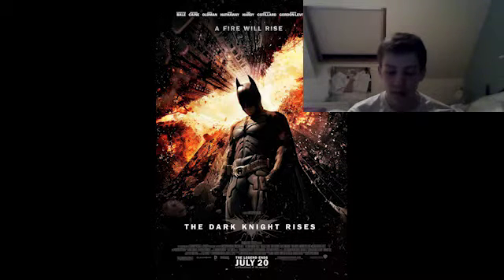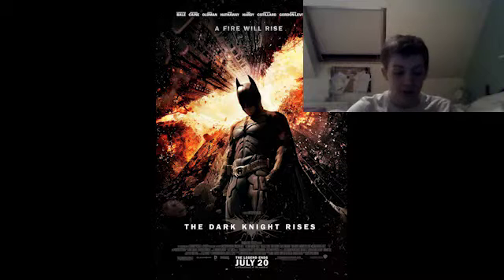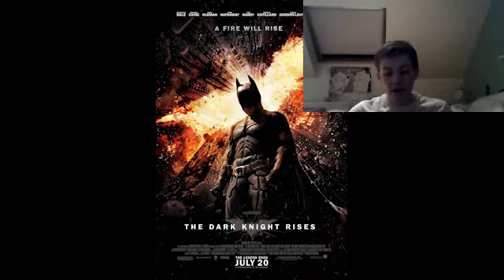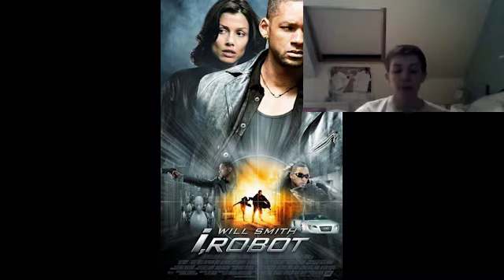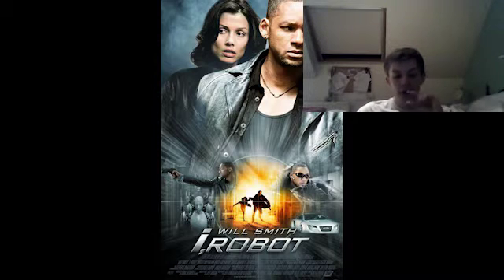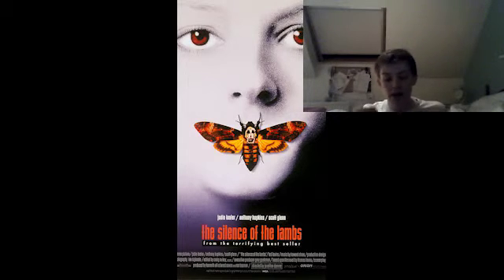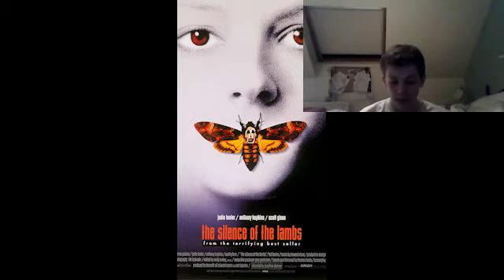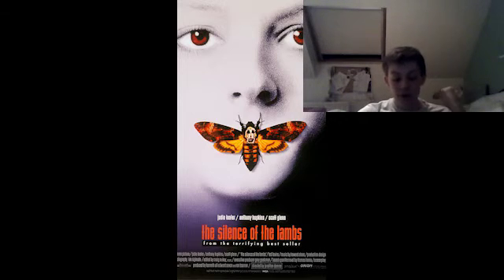film poster comparison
toro productions video
this video is for educational reasons only and will be seen by students and teachers